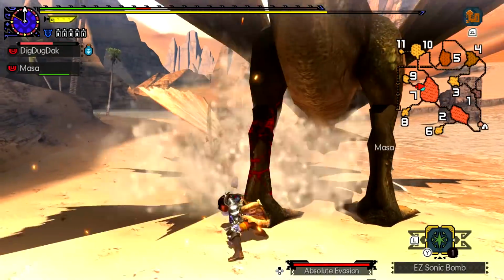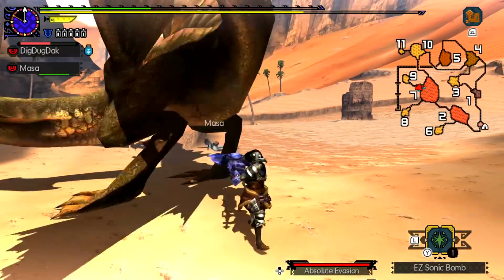Monster Hunter Generations Ultimate: Cephadrome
The sand shark that gets on my nerves.  Pack some sonics and you'll be ok.  I personally would pass on all his gear